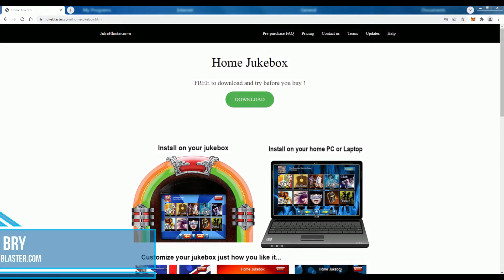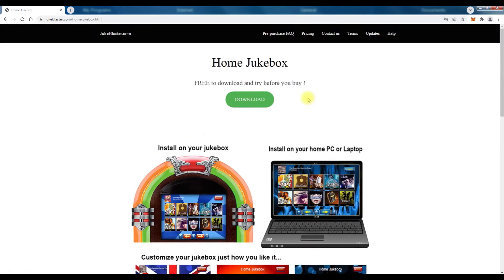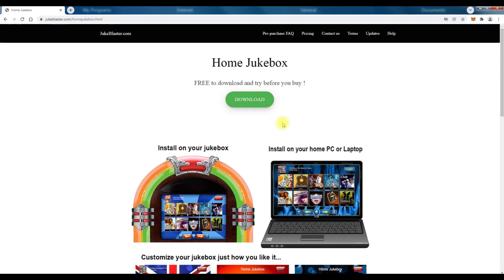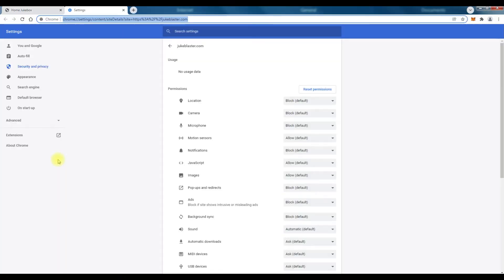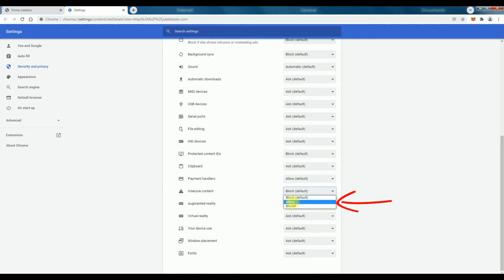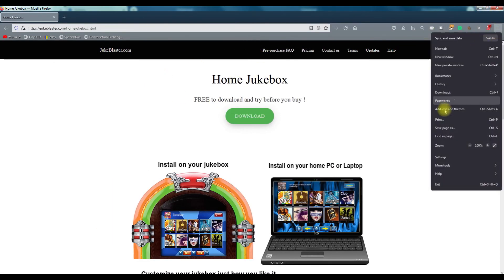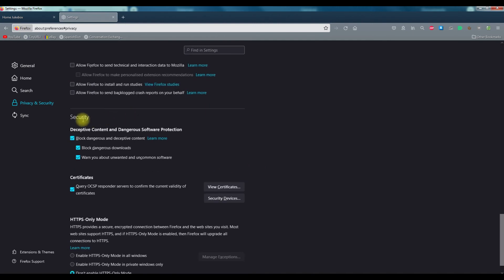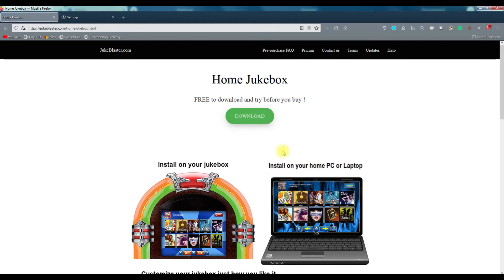Browser download problems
How to unblock downloads in your browser